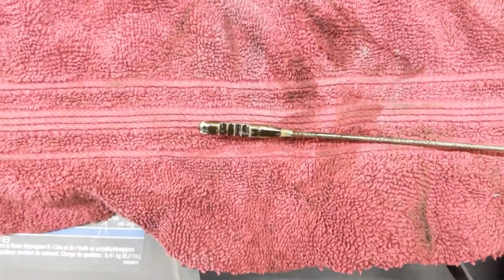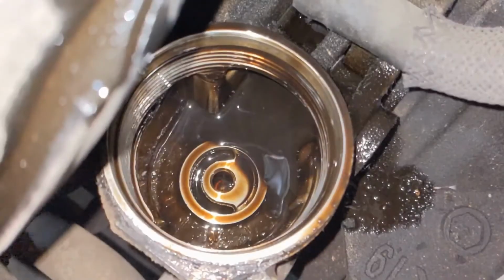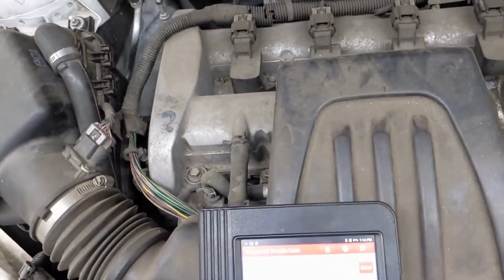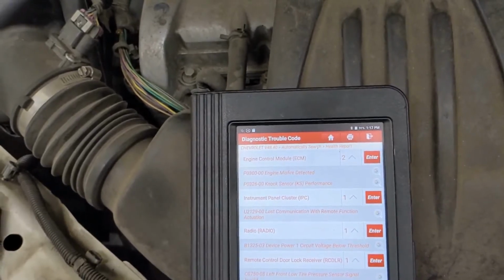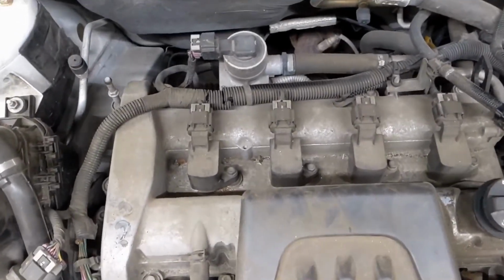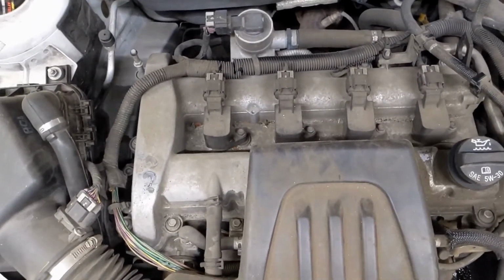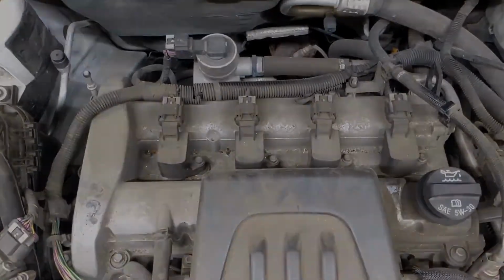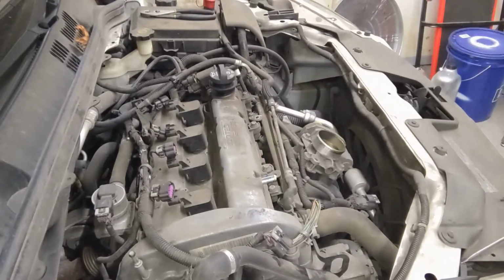Chevy Cobalt Ran Out Of Oil | Guess The Outcome to Win!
This 2008 Chevy Cobalt ran out of oil. Is it toast? In this video I will let you listen to it and pull codes.